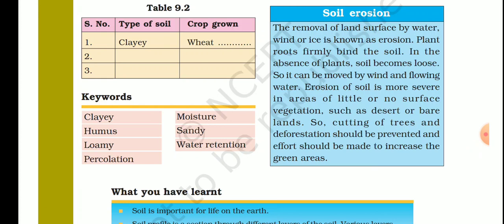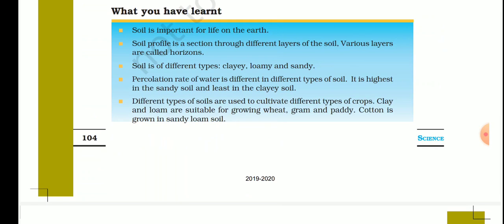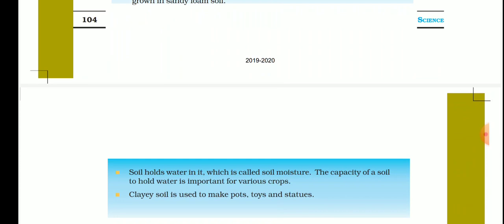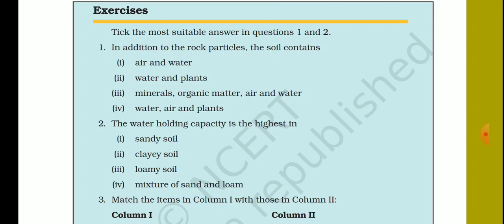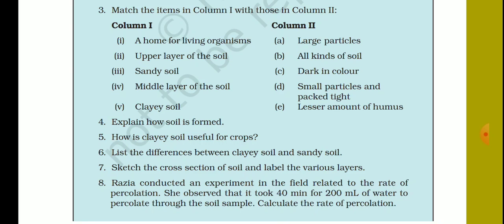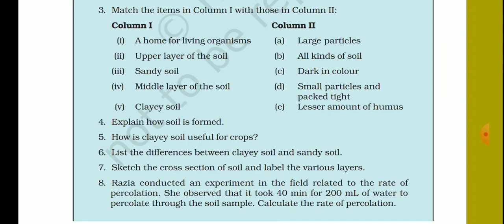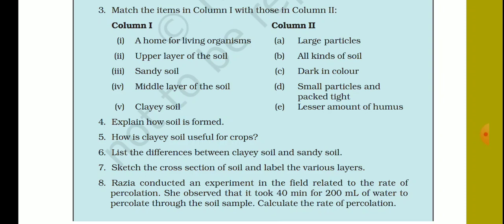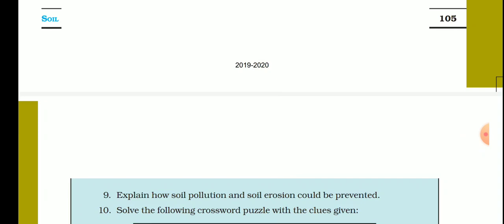CLASS 7th SOIL 4